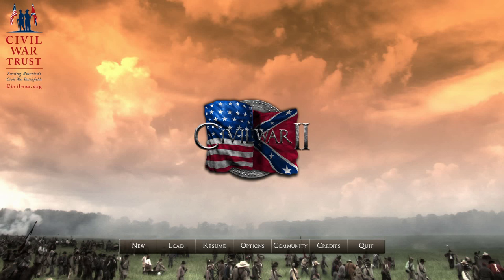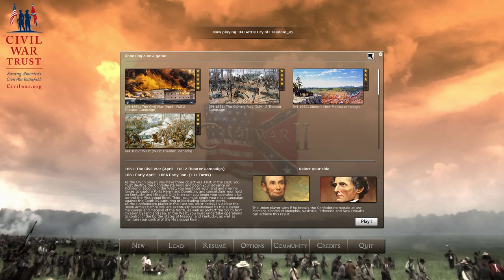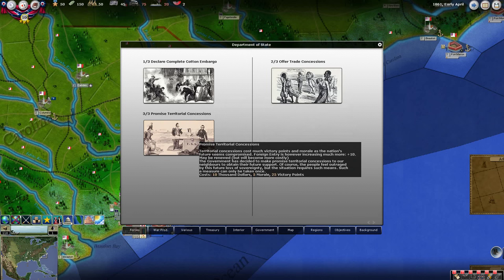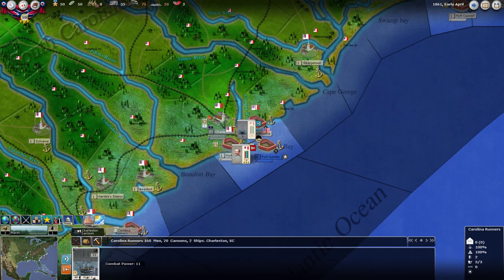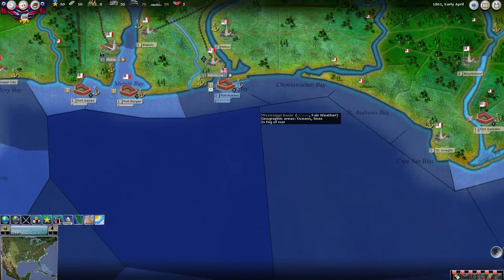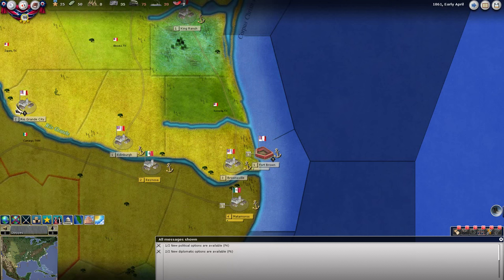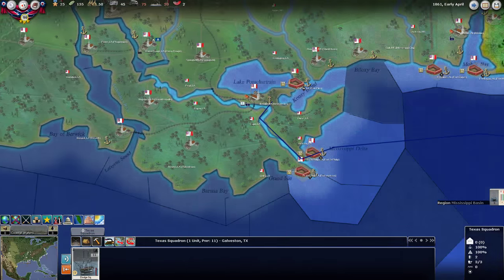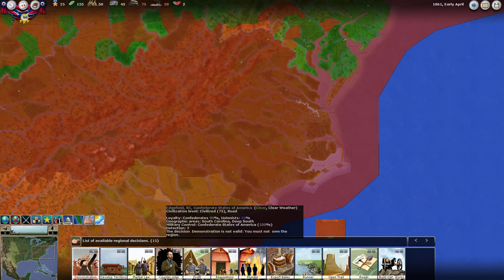Civil War 2 - A House Divided Against - Episode 1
Hello guy's and welcome once again to a another AGeod Series this time as we play as the Confederate State's Of America and our brutal fight for freedom